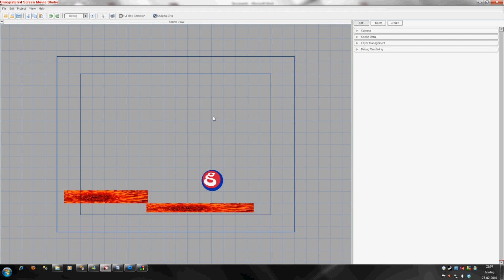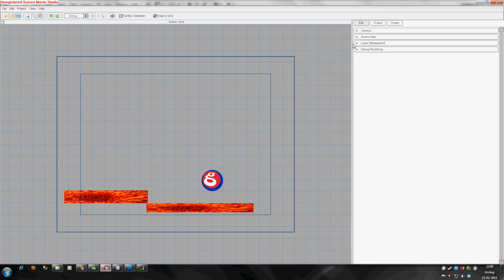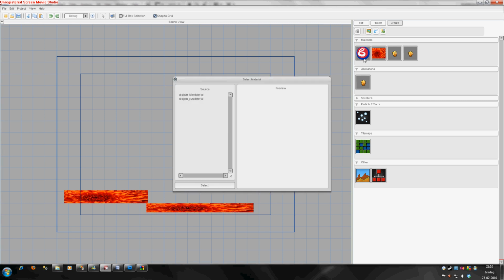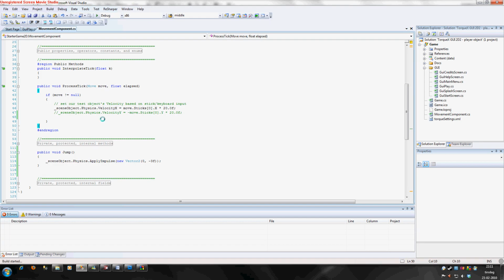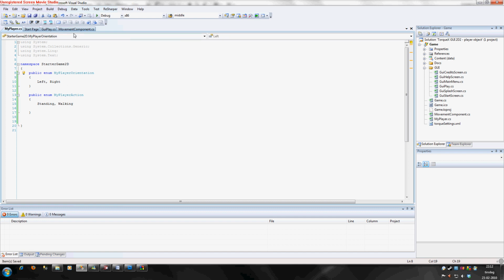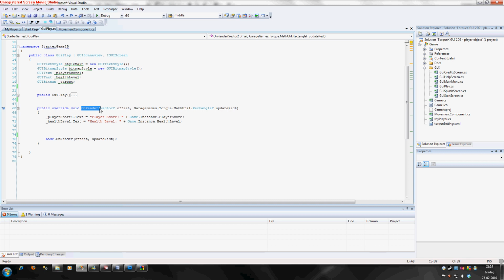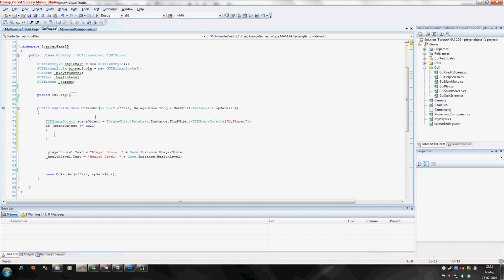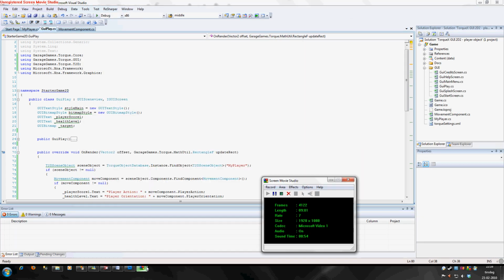Torque X 2D basics 2, part 1/2 - Player animation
This toturial shows how to create a basic 2D platform game using Torque X 2D.
It shows you how to keep track of the player movement and animate the player according to the movent.

Theese tools are used:
XNA 3,1
Torque X 2D